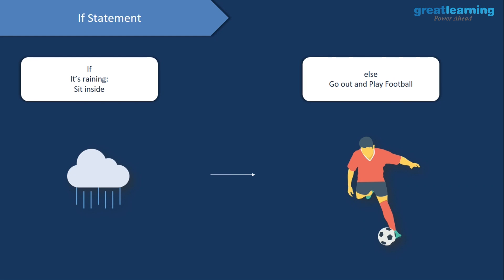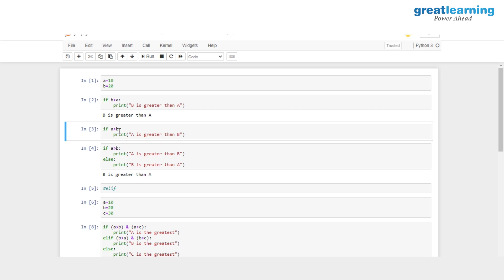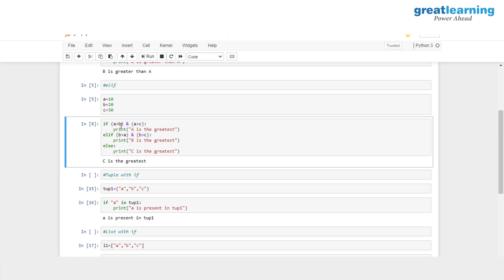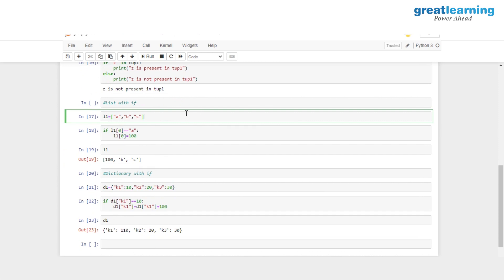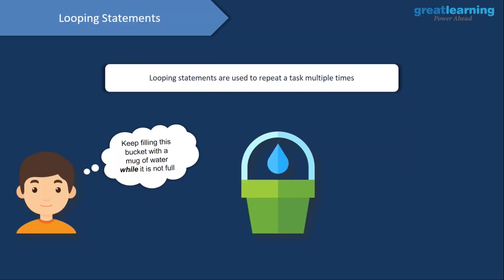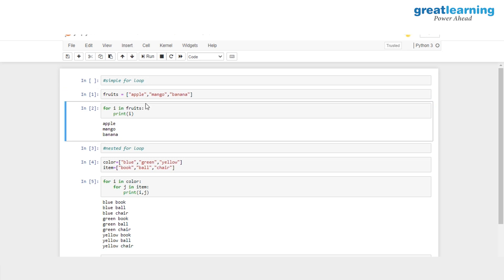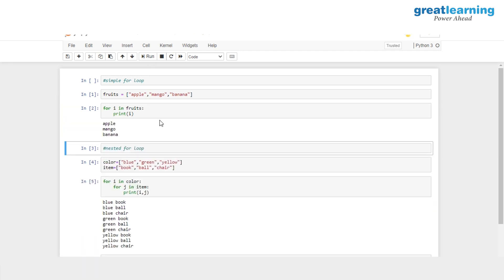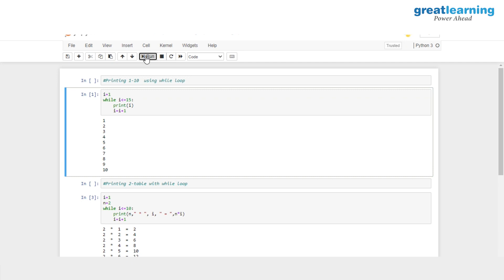Flow Control in Python | Python for Beginners | Great Learning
🔥 Complete the Course and get your free certificate of completion for the Data Science with Python Course, Register Now

Flow Control in Python or in any programming language can be defined as the order in which the code gets executed. This flow control is regulated by some conditional statements, loops, and functions. In this Python tutorial We will be discussing all about Flow Control in Python which is a very essential part of the Python Course.

Raising and handling exceptions also affects control flow in Python. First we will be discussing the most basic Python statement i.e. If-Else, it uses, if, else, elif clauses that helps in conditional execution of the code. Moving forward we will learn about While statement which support repeated execution of a statement or block of statements. The most basic and important statement i.e. the For loop will also be discussed in this Python tutorial.

Apart from all of these statements, We will learn about range and xrange in Python. List Comprehension will also be introduced to you. The three major statements that are allowed to be used with these conditional statements i.e. Break, Continue, Pass and Try statements will also be taught in this tutorial. So, Do watch the complete tutorial till the end to have a stronger grasp over Python language.